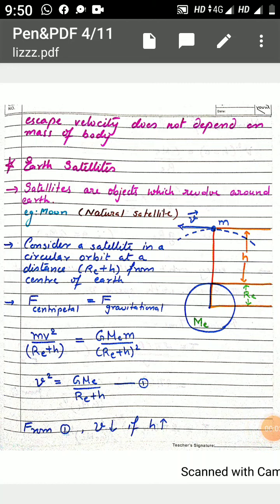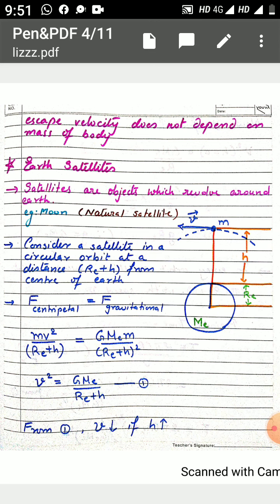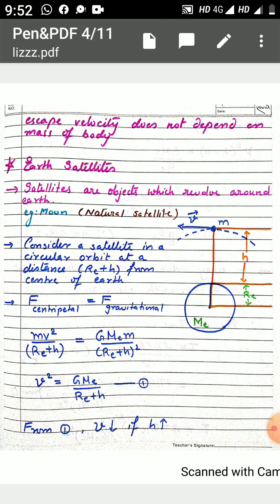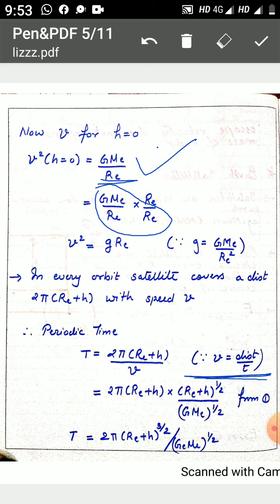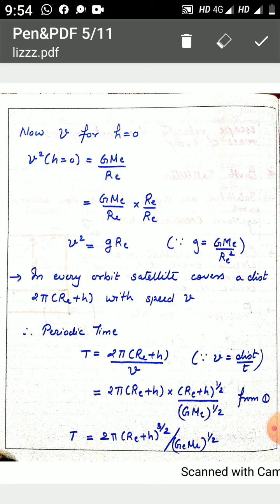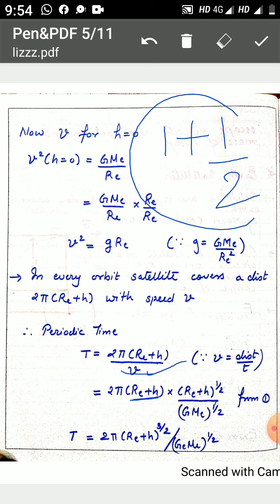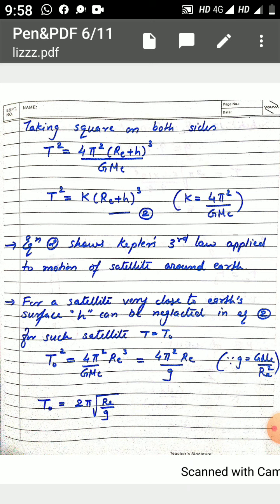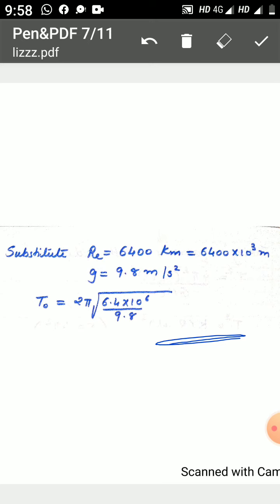Std 11 chp 8 Topic 8.9